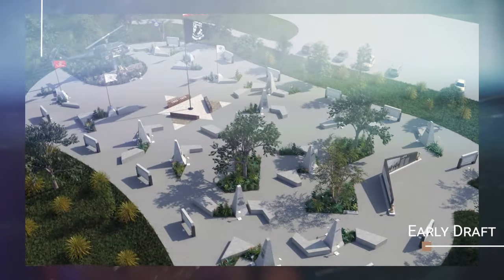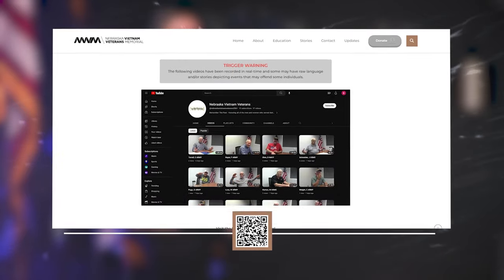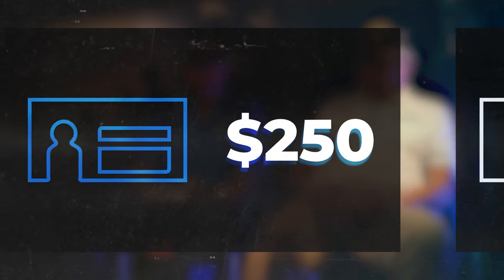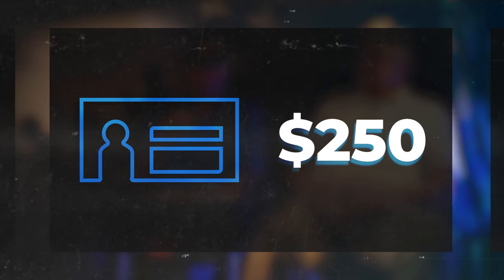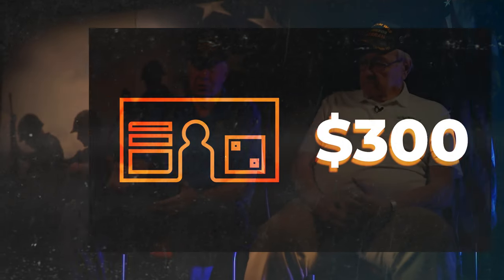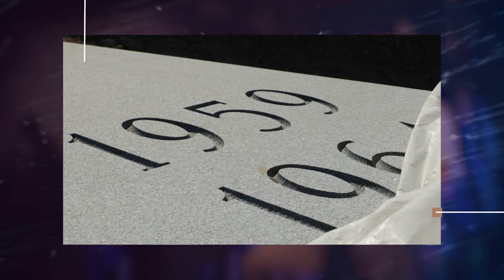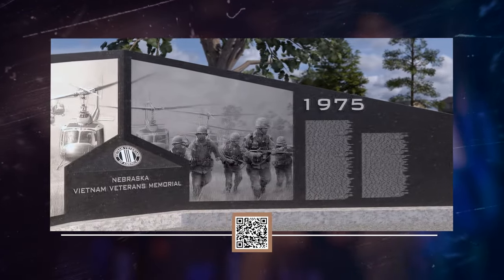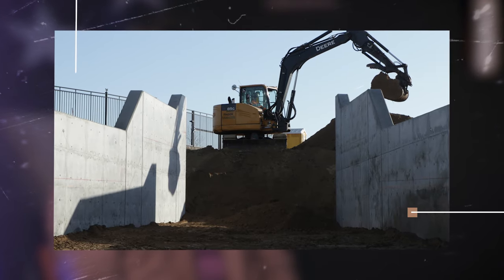Bellevue University and Nebraska Vietnam Veterans Memorial Foundation Project Update, Spring 2024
In 2019, Bellevue University became a community resource partner with NVVMF to assist the Foundation with their dream of erecting a state-wide Vietnam Veterans Memorial. The Memorial will be in Papillion, Nebraska and will honor the 400 Nebraskans Killed-In-Action during the Vietnam War.

The Memorial is being constructed and set to officially open on June 6, 2024. Bellevue University is proud to provide educational, technology, and staff support to this important endeavor.